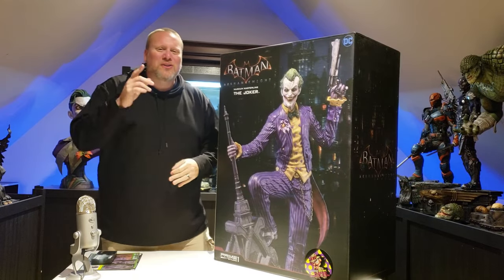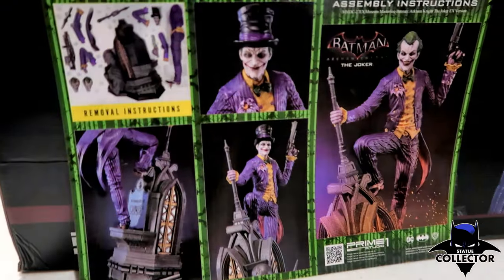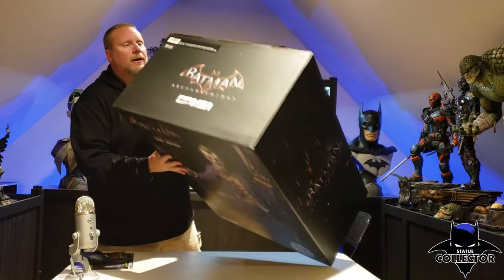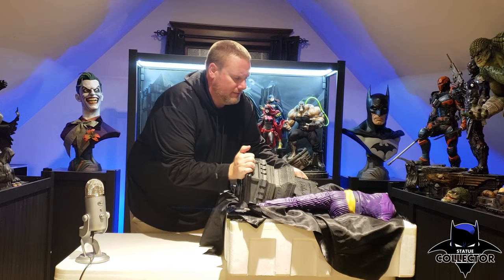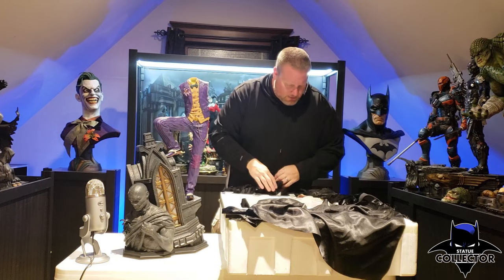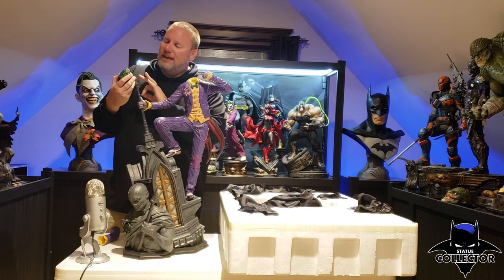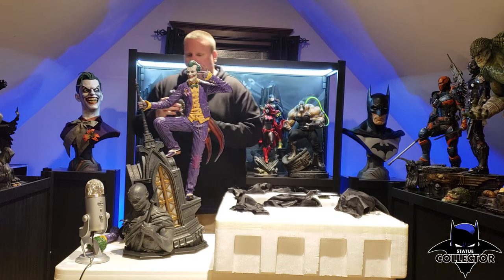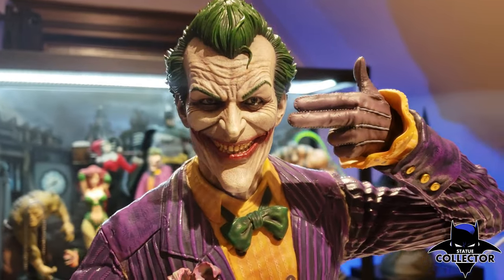Unboxing: Arkham Knight Joker Exclusive Statue From Prime 1 Studio + Scarface Bonus!!